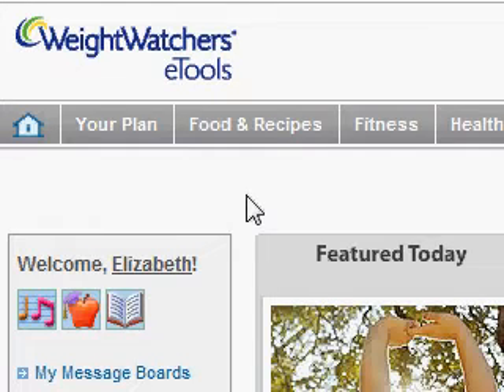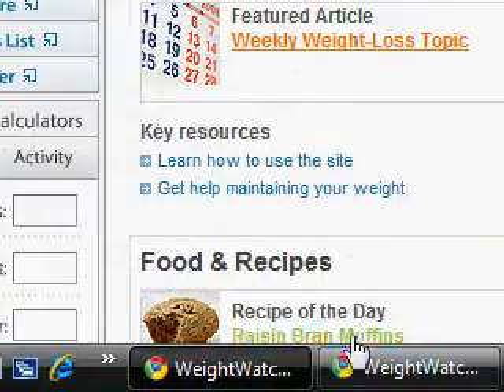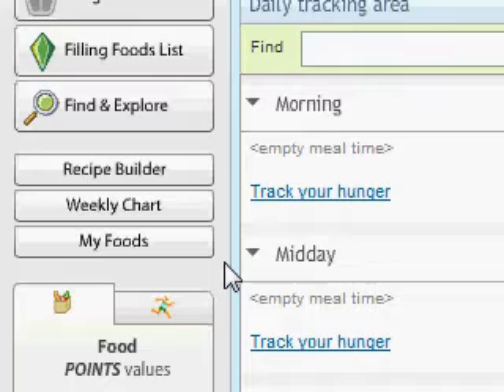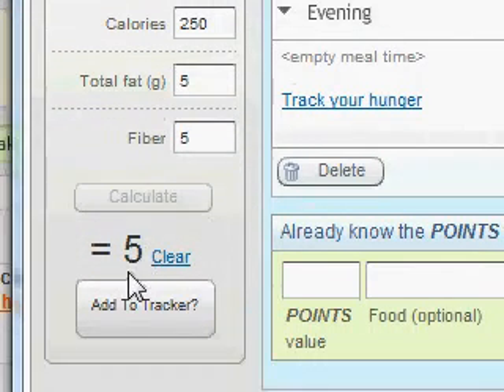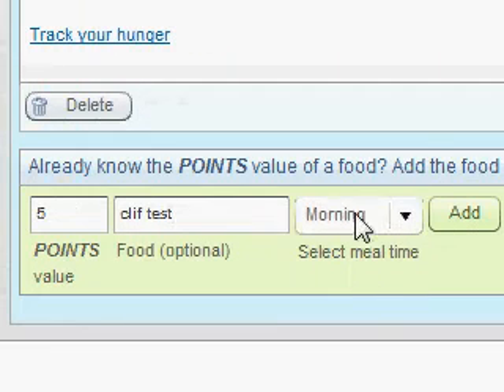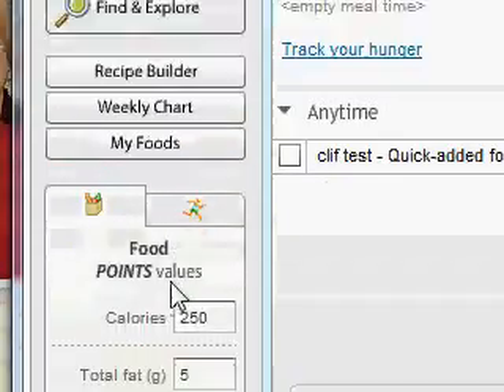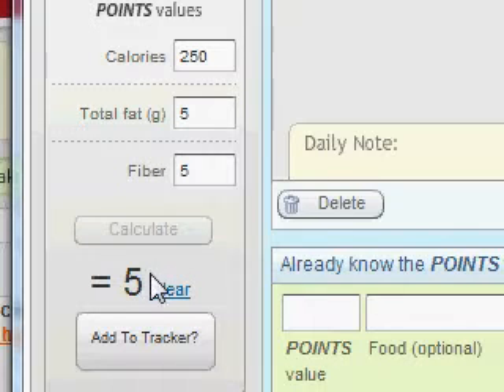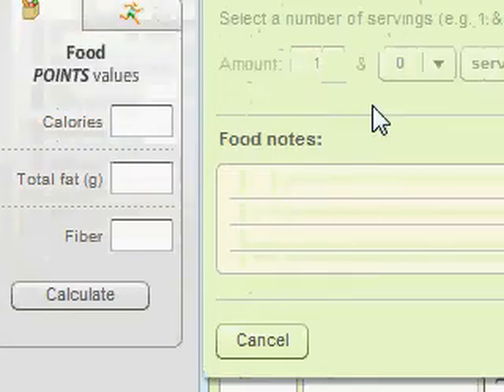online tracker expanded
Describes how to input foods into the online tracker of eTools for Weight Watchers...specifically those foods that do not come up when you search on the database.